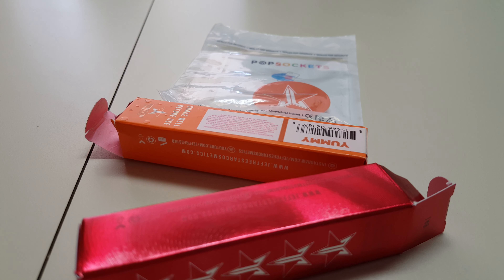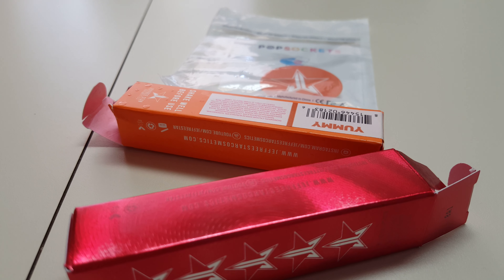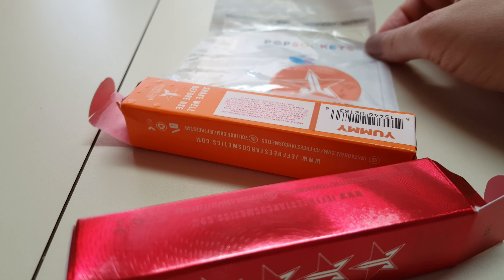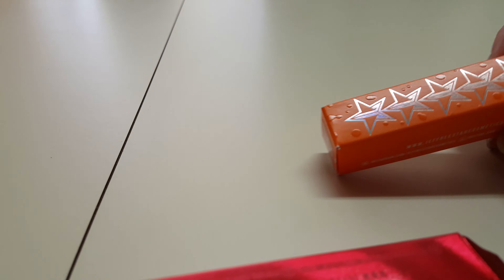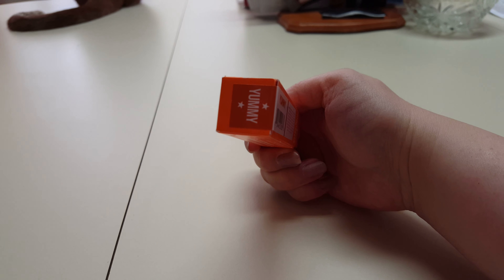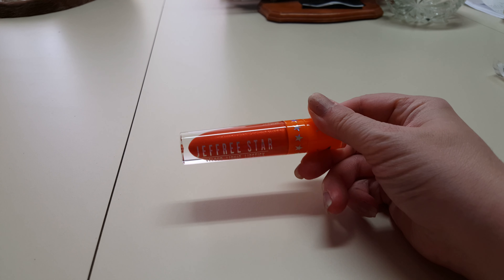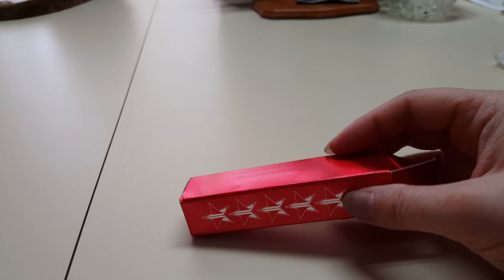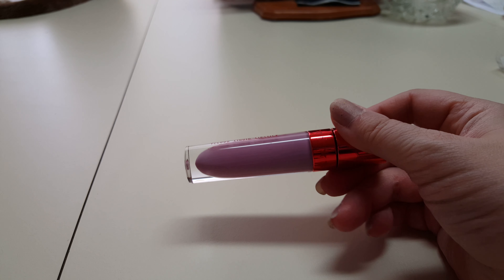Jeffree Star Mini Mystery Box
the mini box was $20. the value for everything in the box $49...not bad, I'm definitely happy with what I got and I'd get another when he puts them out again.